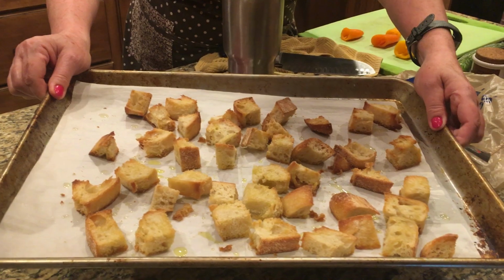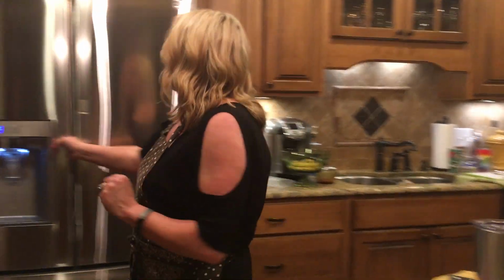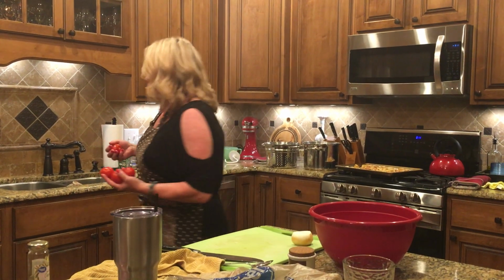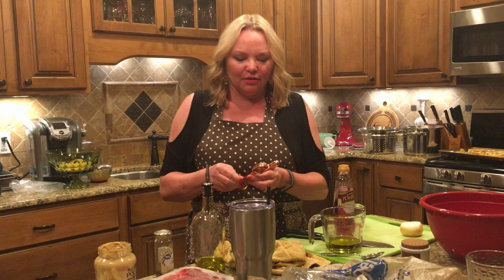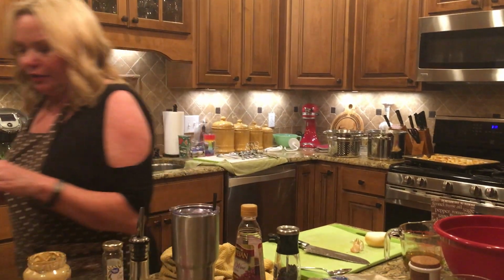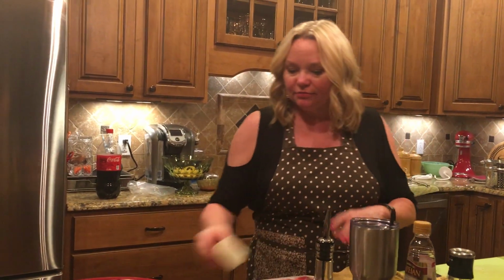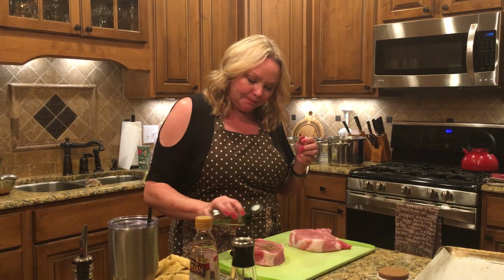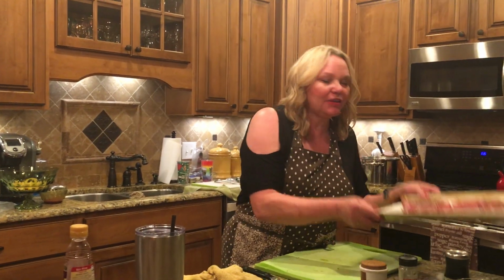Tammy's Kitchen Island Episode 1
Learn how to make panzanella salad as my friends gather around my kitchen island for some food and lots of laughter.